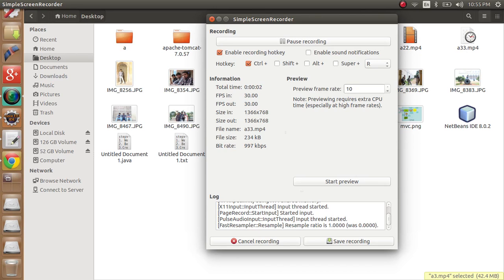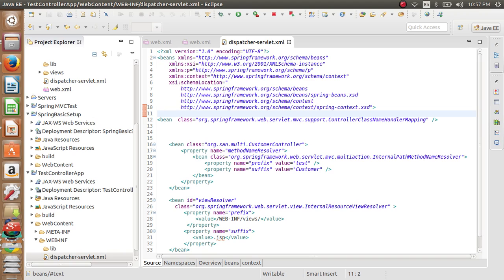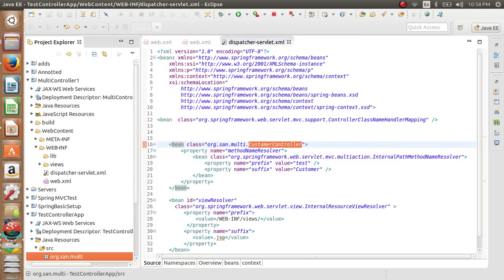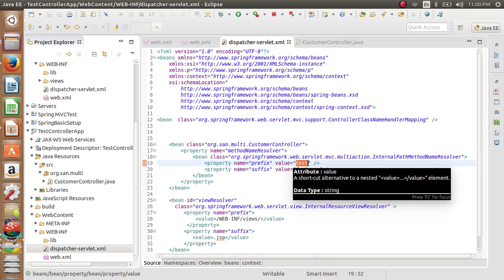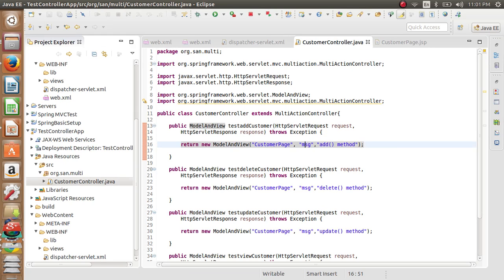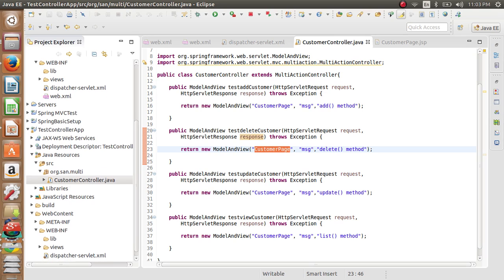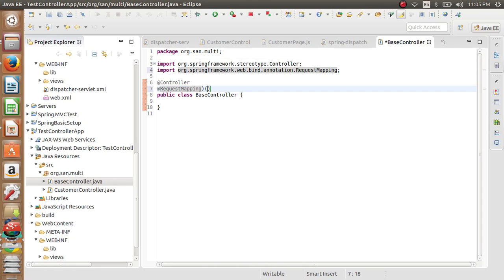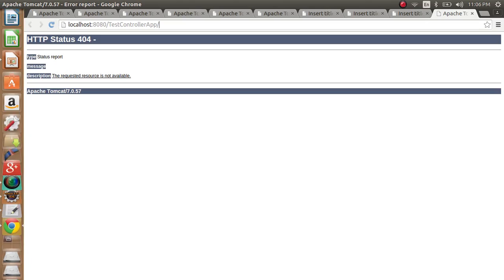Spring MVC Tutorials-4 Multi Action Controller with and Without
Implementing Multi Action Controller witht @Annotation and   ControllerClassNameHandlerMapping bean declaritation